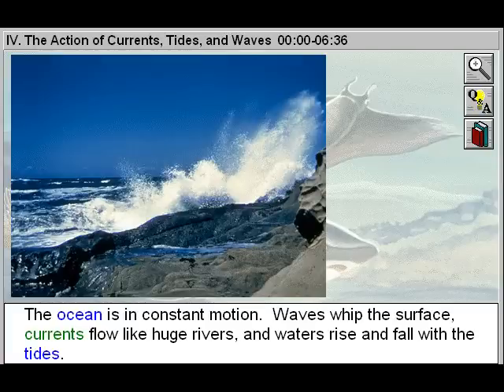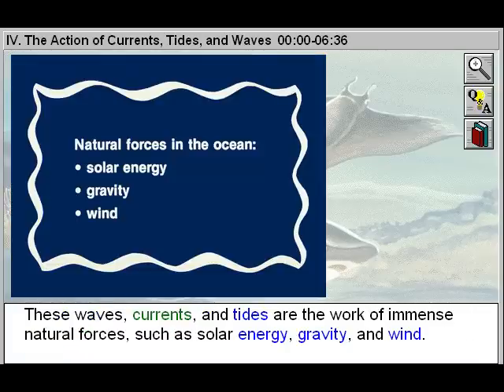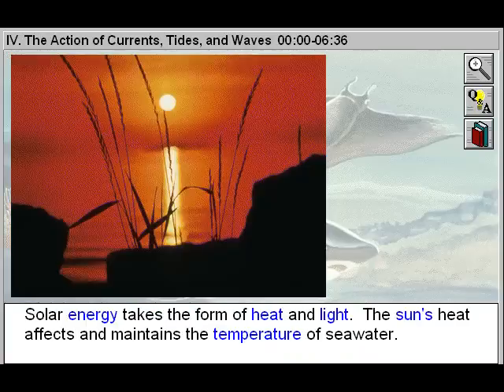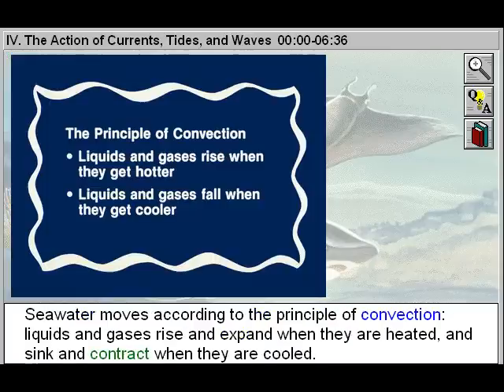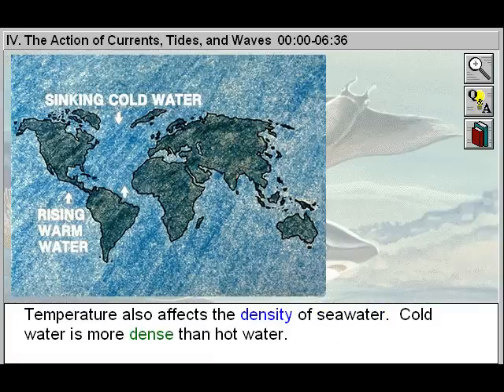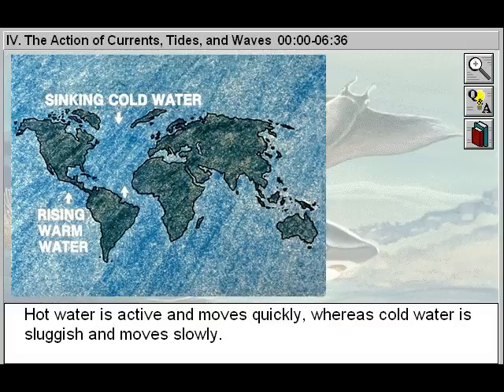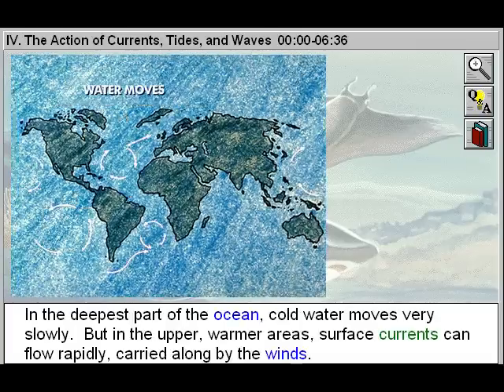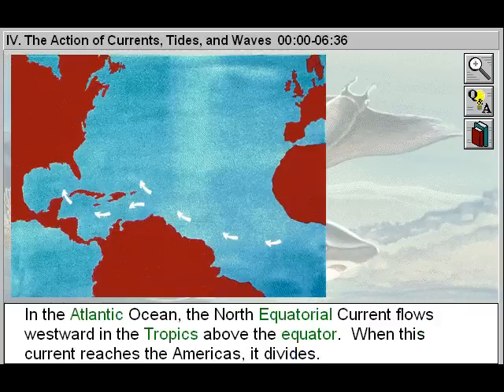The Actions of Currents, Tides and Waves (Introducing Oceanography Part 4)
- The Actions of Currents, Tides and Waves is Part 4 of Introducing Oceanography - a Junior Science Title

Use these 6 online Junior Science videos to learn the ways in which humans have explored the mysteries of the deep. Learn the origins of oceanography and the evolution of research techniques, from the 16th-century rope and weight to modern sonar, satellites, and diving vessels. Study the relationship of the continental shelf to the land and the ocean and see how plate tectonics has a role in changing the ocean's geography. Examine the properties of seawater and learn how its ability to dissolve substances allows pollution to spread. Study the major movements of the ocean and the three main classifications of ocean life.